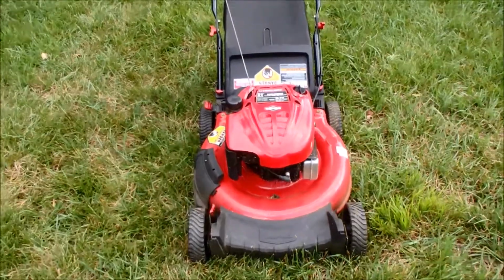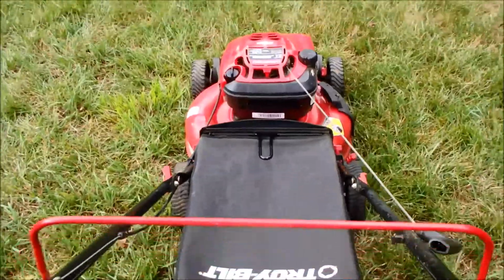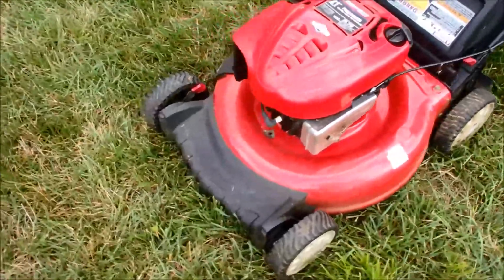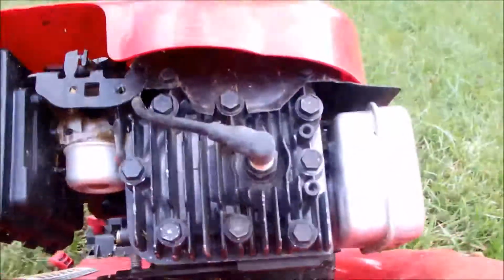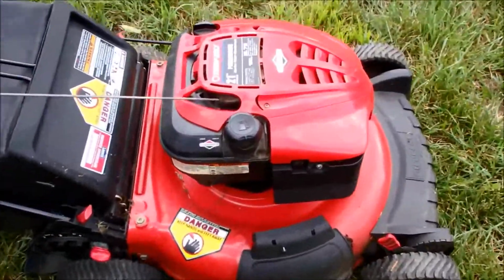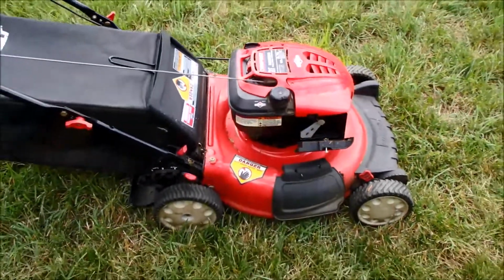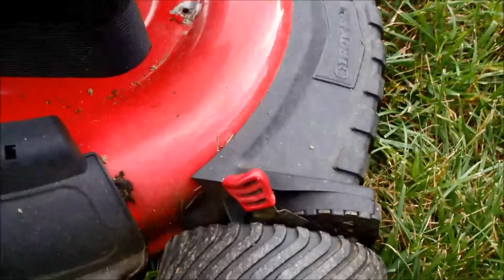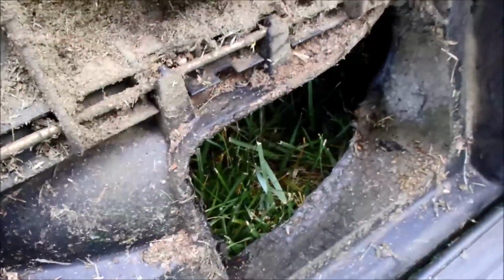Troy Bilt 6.75HP B&S Engine 21" Push Lawn Mower- Moving Sale - June 8, 2015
This is a very nice moving sale Troy Bilt bought on our local Craigslist.  It has the 6.75 190CC Briggs and Stratton engine.  Just needs a good cleaning they let the grass clipping build up to long underneath which will cause these to rust.  Runs great will do a follow up video after its all cleaned up.